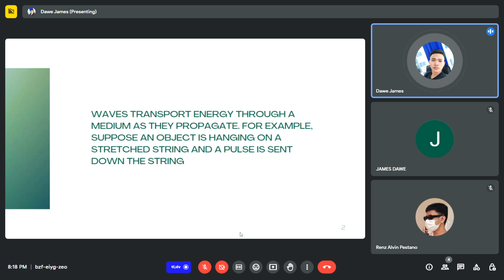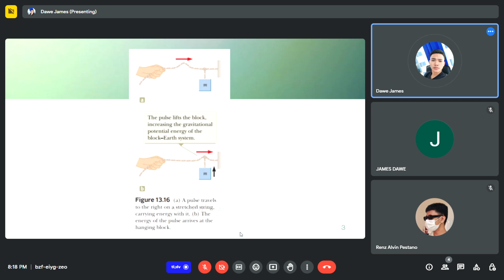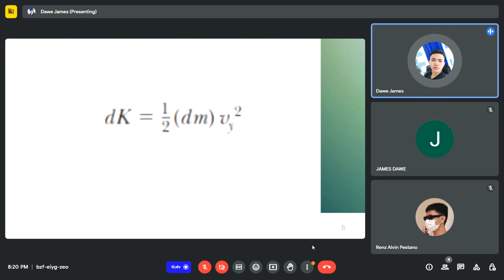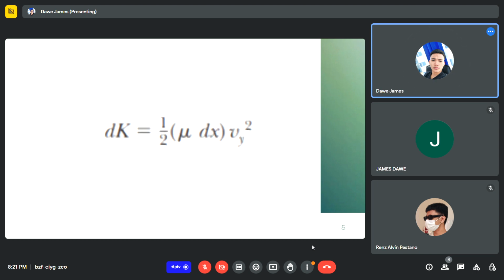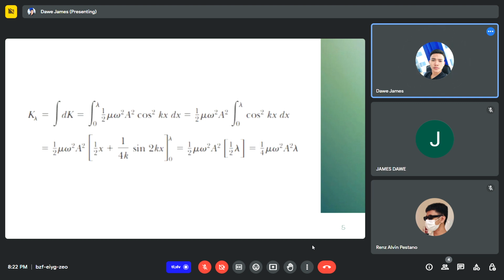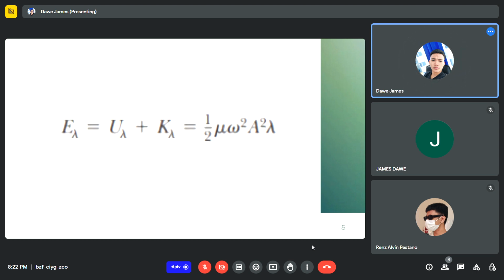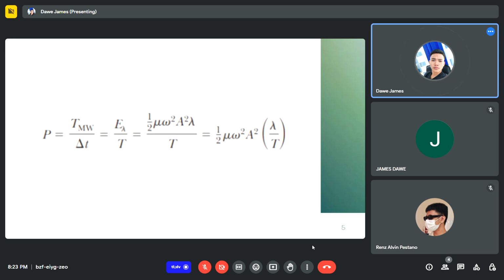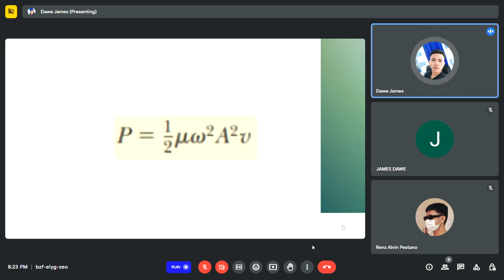Dawe Rate of Energy Transfer by Sinusoidal